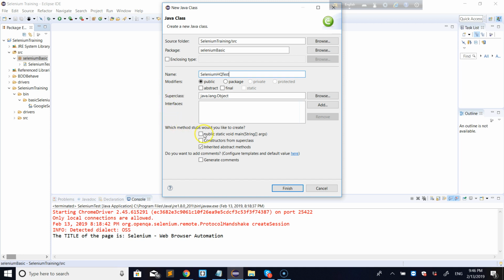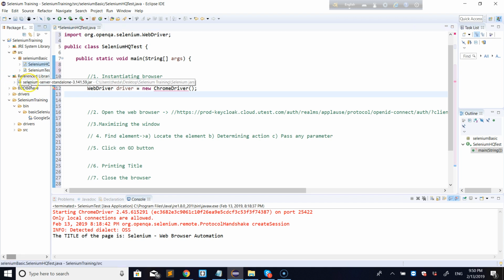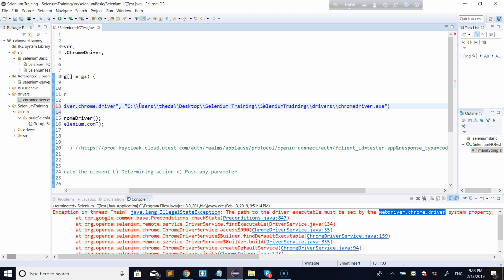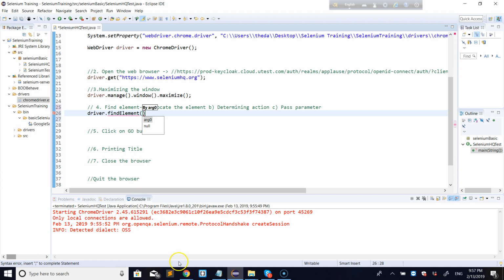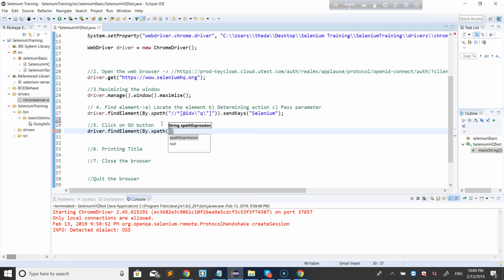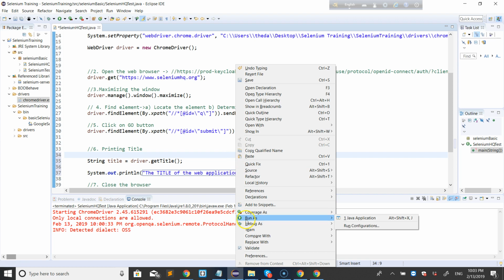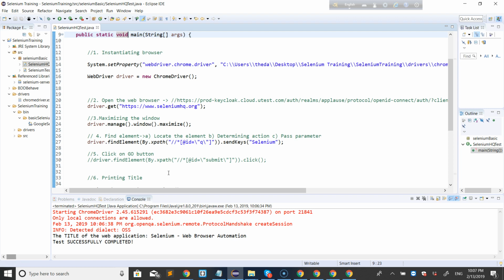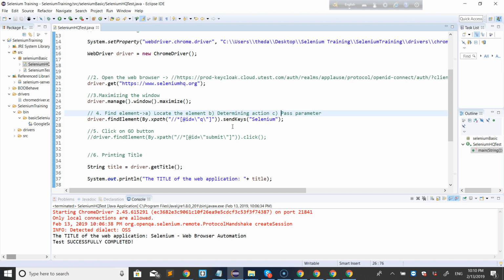Selenium with Java tutorial-003 | Pls visit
If you think my video tutorials are helpful, please share with friends and family! I am full-time content creator, love learning new techs and share my learning experiences with the world community! You can donate or contribute to inspire my efforts if you feel to inspire me:

Please follow the link to donate to get more free video tutorials

We offer online courses on:
- Web Design
- Web Development
- Graphic Design
- Understanding Technology

The channel is connected with a Secret Facebook Group named "Global Community of Freelancers - Work from anywhere in the world